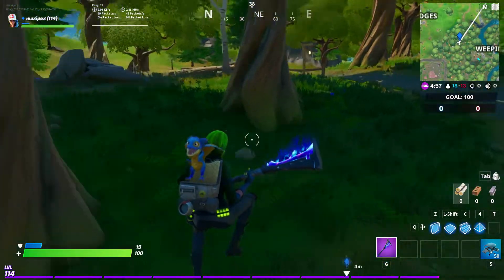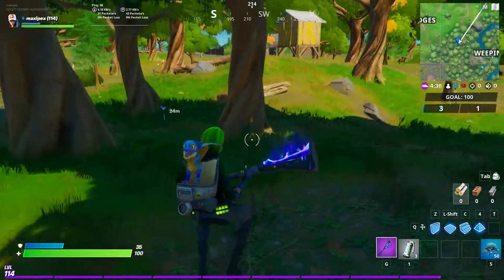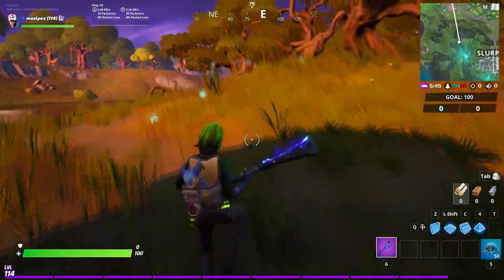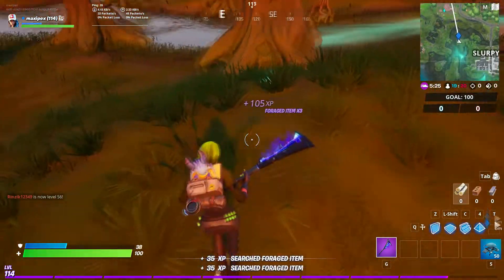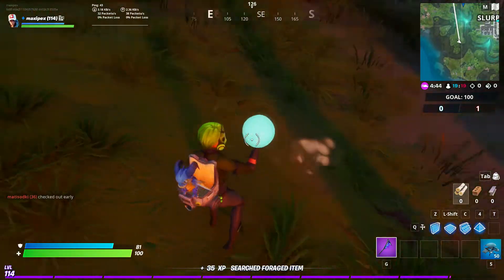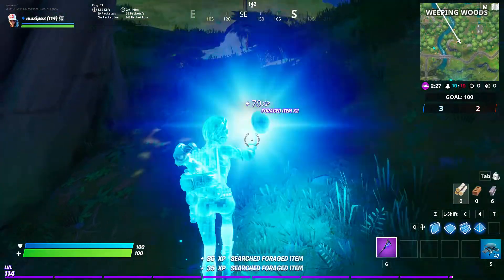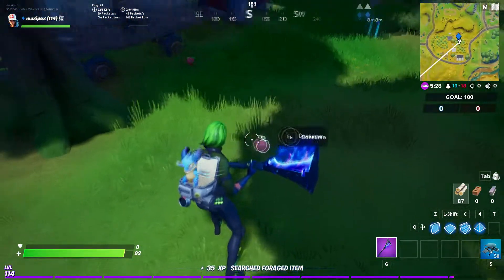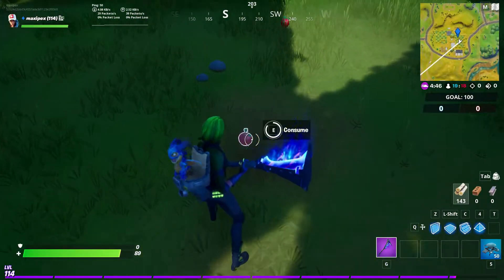✅ Consume Foraged Items - Hide and Seek Challenges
Fortnite Battle Royale Chapter 2 Season 1 - Hide and Seek Challenges

✅ Consume Foraged Items 0/10
✅ Consume foraged apples at the Orchad on 2:34